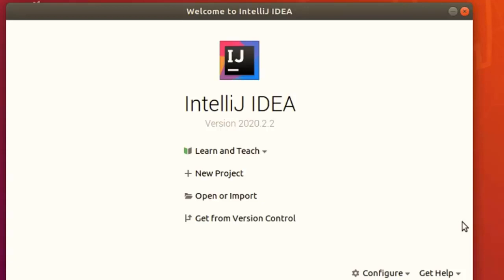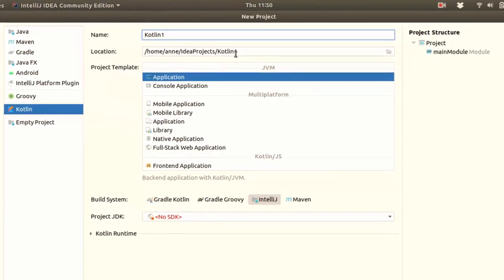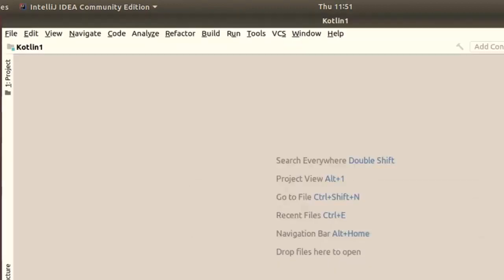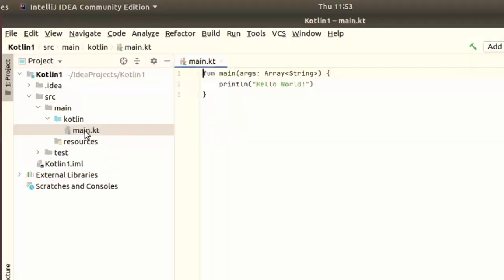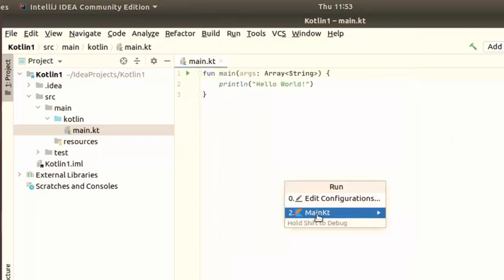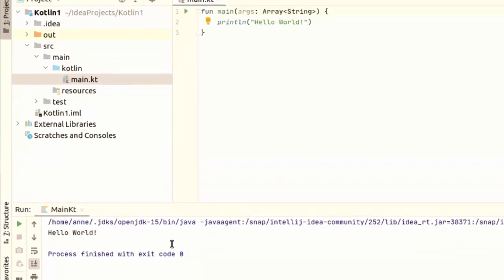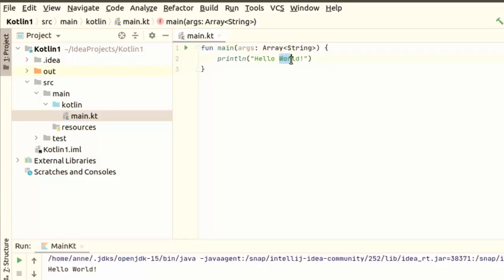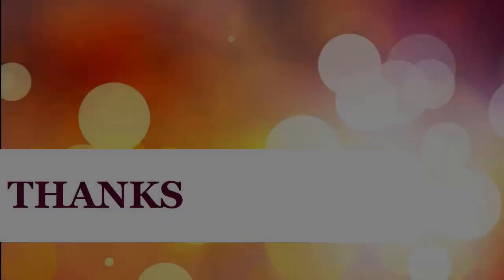How to write a simple Kotlin program using IntelliJ IDEA ! Run kotlin program in intellij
✅ About Channel: This is the Pakistan's no: 1 Software Engineering channel in Urdu, where we try to cover all the basic and advanced concepts of Software engineering. If You are looking for software related video tutorials so you are at the right place.

Price of pdf handwritten notes➡ Rs 1000